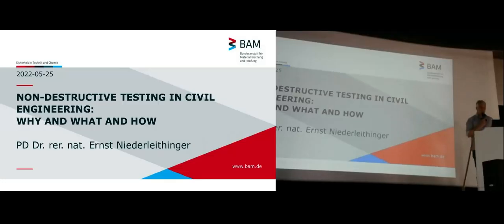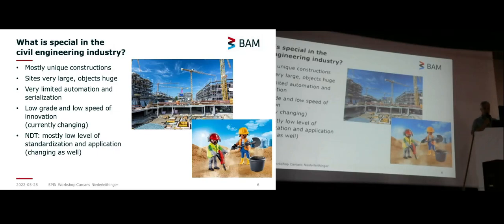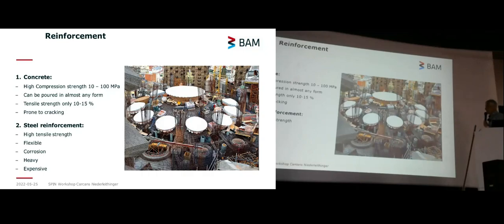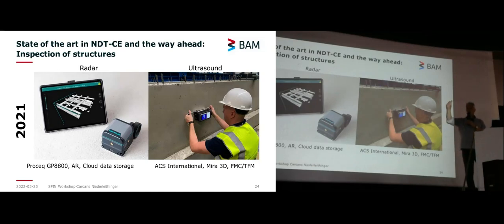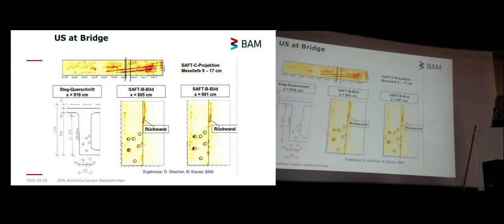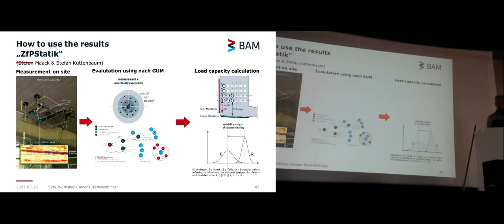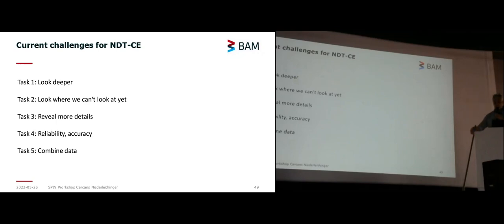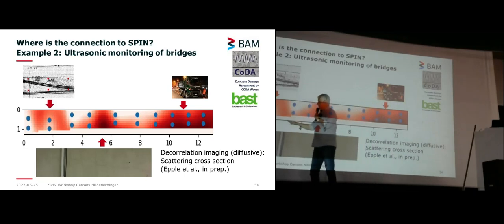Ernst Niederleithinger - Non-Destructive testing in civil engineering: why and what and how.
PD Dr. Ernst Niederleithinger, from the German Federal Institute for Materials Research and Testing, discusses the current state of art in monitoring civil engineering constructions made of concrete.